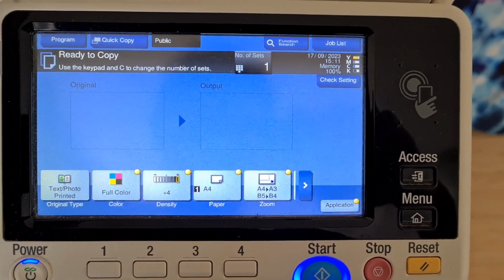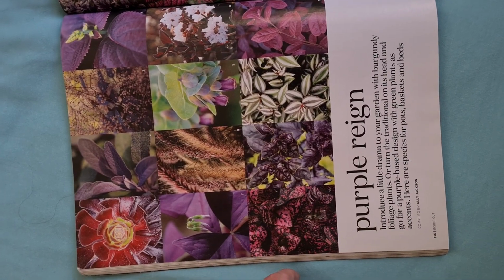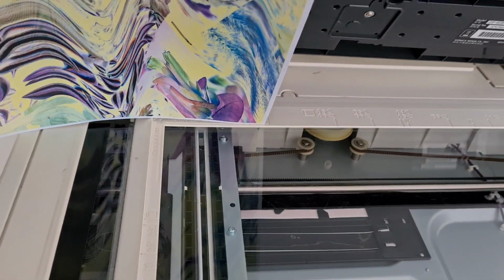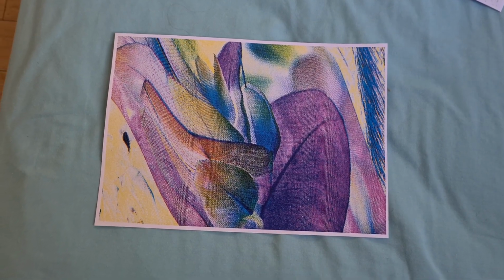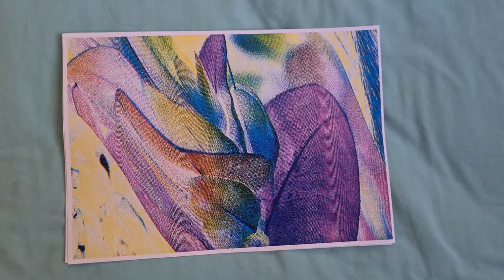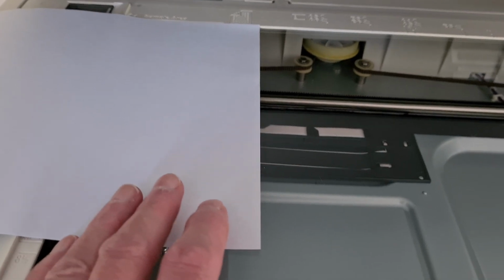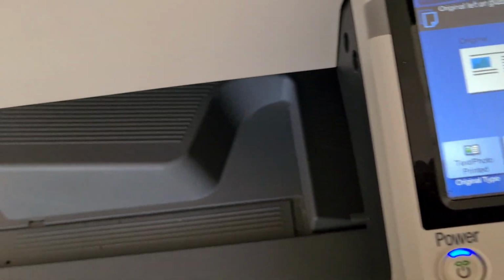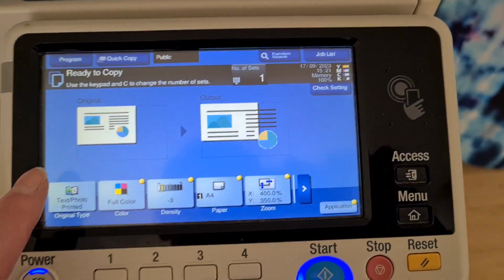Picture taken out of home-making magazine